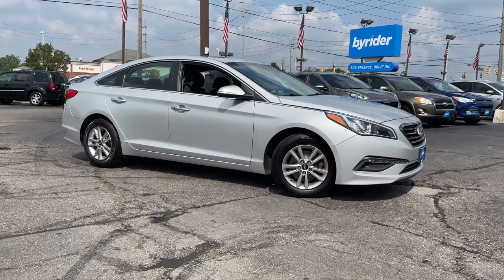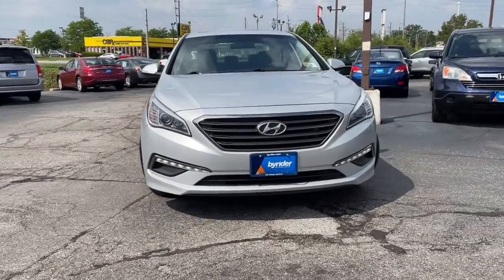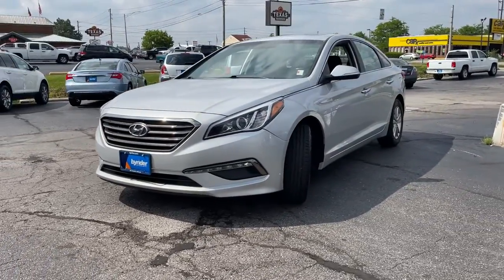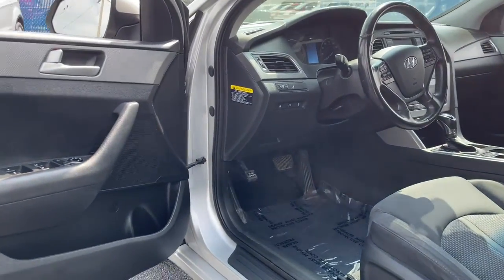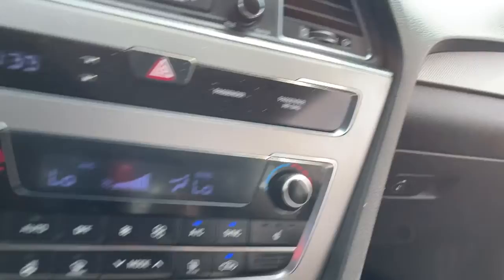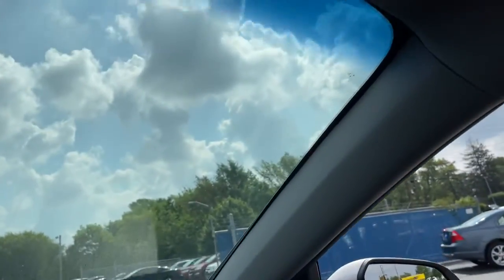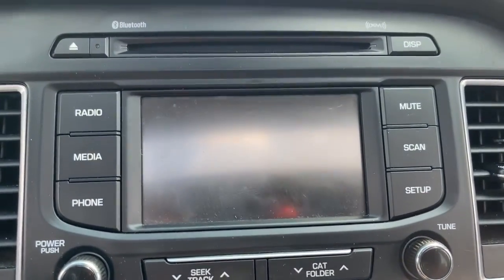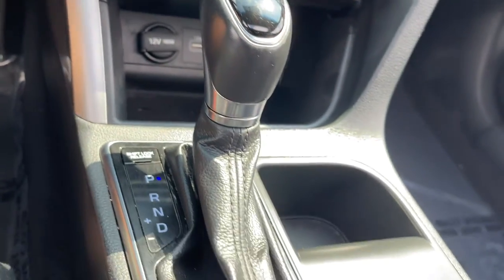2016 Hyundai Sonata Indianapolis, Beech Grove, Greenfield, Irvington, Lawrence, IN AFV500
Silver Used 2016 Hyundai Sonata available in Indianapolis, Indiana at Byrider Shadeland. Servicing the Indianola, Beech Grove, Greenfield, Irvington, Lawrence, IN area.

Byrider Shadeland
1525 N. Shadeland Ave

KBB.com 10 Most Awarded Cars. Delivers 38 Highway MPG and 25 City MPG! This Hyundai Sonata delivers a Regular Unleaded I-4 2.4 L/144 engine powering this Automatic transmission. YES Essentials Premium Cloth Seating Surfaces, Window Grid And Roof Mount Antenna, Valet Function.*This Hyundai Sonata Comes Equipped with These Options *Urethane Gear Shifter Material, Trunk Rear Cargo Access, Trip Computer, Transmission: 6-Speed Automatic w/SHIFTRONIC -inc: OD lock-up torque converter, shift lock and SHIFTRONIC manual shift mode, Transmission w/Driver Selectable Mode, Tire Specific Low Tire Pressure Warning, Systems Monitor, Strut Front Suspension w/Coil Springs, Streaming Audio, Steel Spare Wheel.* This Hyundai Sonata is a Superstar! *KBB.com 10 Most Comfortable Cars Under $30,000, KBB.com 10 Best Used Cars Under $15,000, KBB.com Best Buy Awards Finalist, KBB.com 16 Best Family Cars, KBB.com 10 Most Awarded Cars.* Visit Us Today *For a must-own Hyundai Sonata come see us at Byrider - INC03, 1525 N. Shadeland Avenue, Indianapolis, IN 46219. Just minutes away!